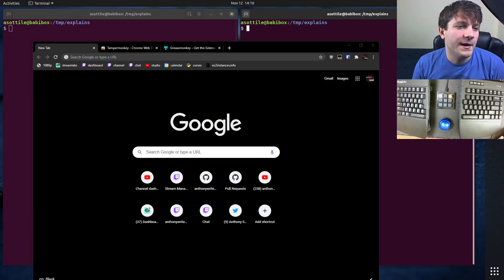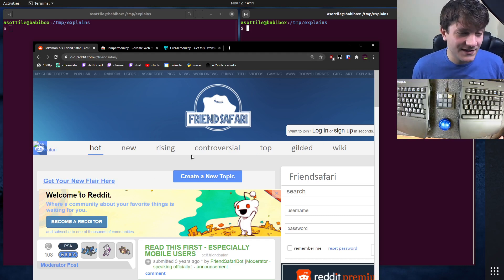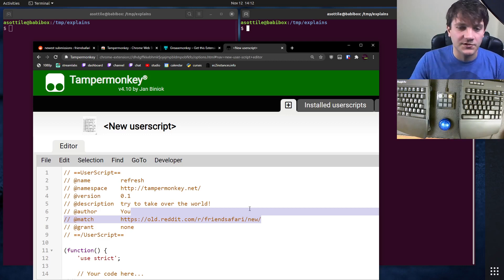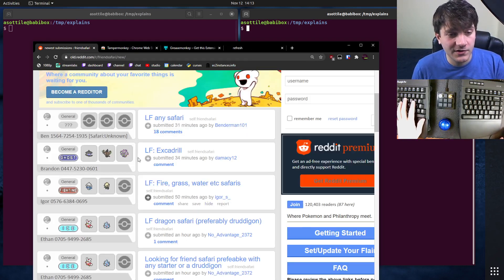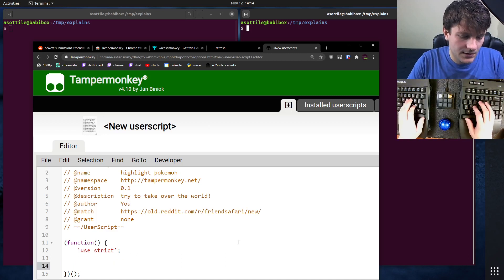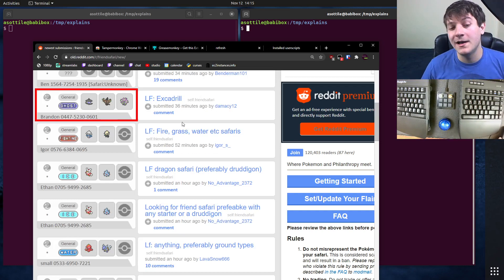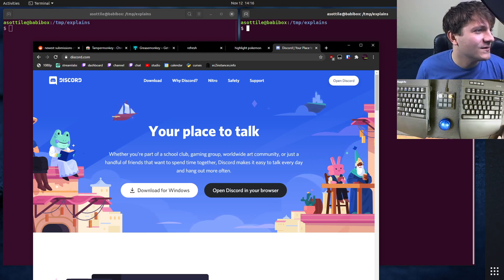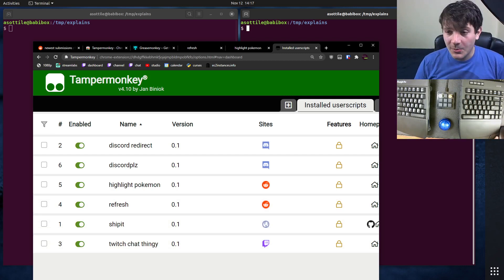customize ANY website (beginner - intermediate) anthony explains #148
today I show how to hack on any behaviour you want to a website! user scripts are one of my favorite productivity boost tools.  I show a few ways to use greasemonkey/tampermonkey to improve some websites and hopefully give some inspiration for things you can do too!